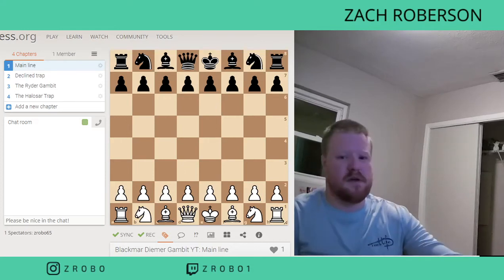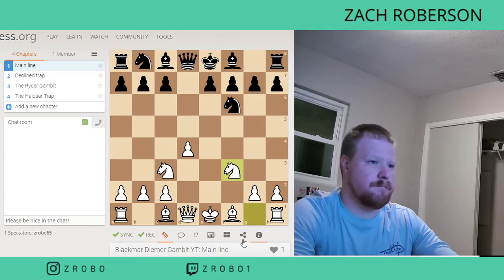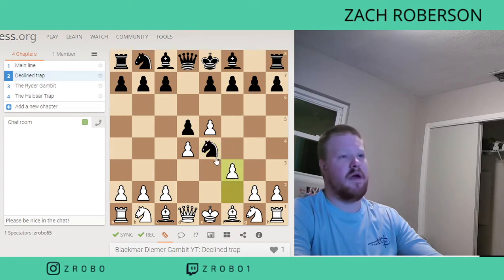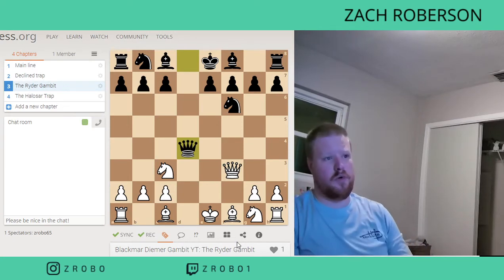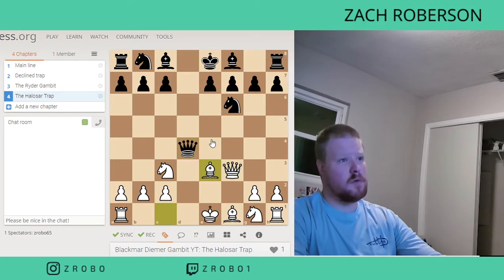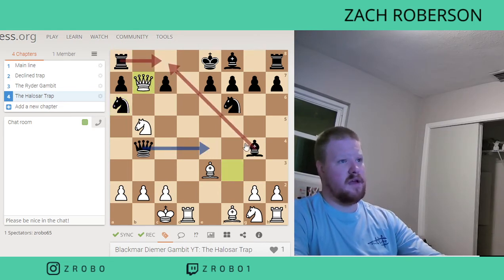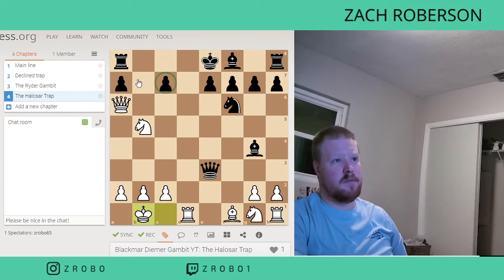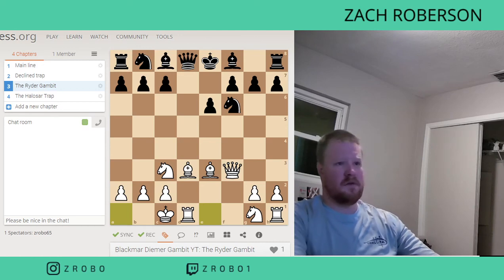The blackmar-diemer gambit, a hyper aggressive opening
One of my favorite openings, the blackmar-diemer gambit will keep your opponent on their toes! A fun to play and easy to learn opening, you can destroy unsuspecting opponents with the fun halosar trap or the aggressive ryder gambit. Have fun learning!